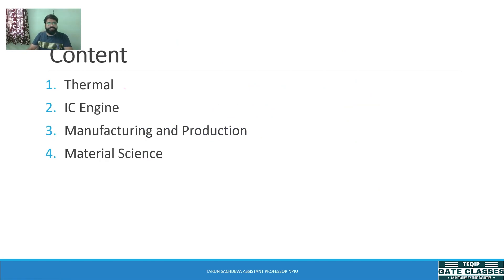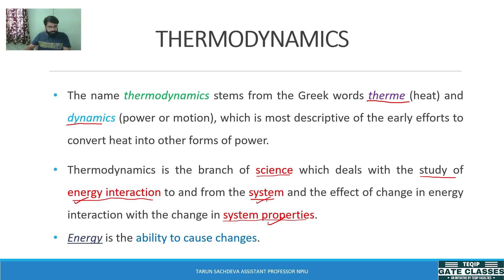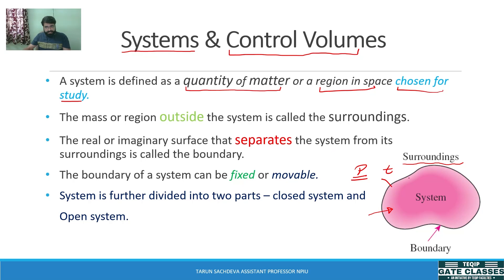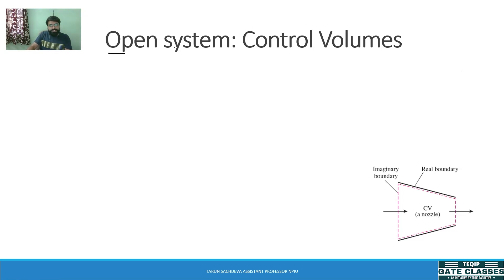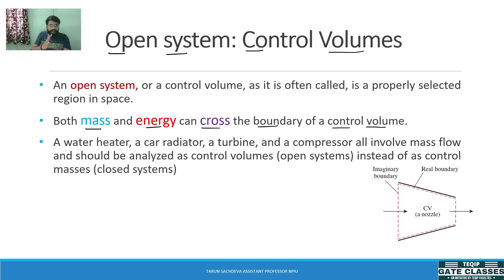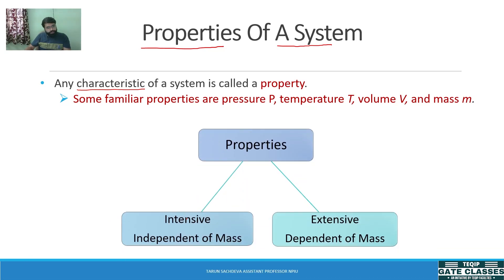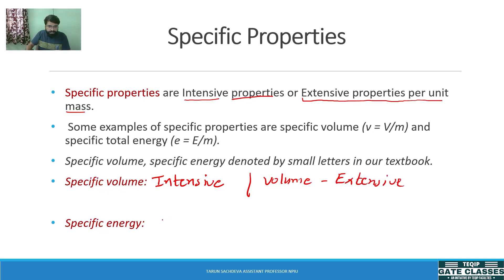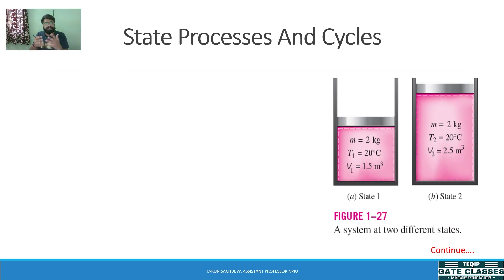Lec-01 | BME | Basic Element of Mechanical Engineering by Tarun Sir | Let's Bridge The Gap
Topic : Introduction to Thermodynamics and it's basic concepts

Let's Bridge the Gap

TEQIP Faculties YouTube channel offering FREE GATE Classes through their "Let's crack the GATE" initiative. Thanking all our learners for believing in us.

On high demand from 1st year Engineering students, we are now launching "Let's Bridge The Gap" initiative offering basic courses required to bridge the gap between higher secondary to engineering for first year students of all engineering branches.

This Registration form is for FREE for students who are interested in enrolling for this course,  "Let's Bridge the Gap" is an initiative under "Let’s Crack the GATE" initiative by TEQIP faculties.

To join our First year Engineering Telegram group for Doubts and Discussions, click on the following

Welcome to "Let's Crack The GATE" An Initiative by TEQIP Faculties. Get yourself ready for your next GATE Attempt with  @TEQIP FACULTIES on this YouTube Channel.

LetsCrackTheGATE is India's First % Free Complete Gate Course.

 Our Objectives: Non-profit initiative for providing ✅Free GATE Training & Mentorship as a Social🪄 Responsibility. Besides ✅Free lectures & guidance for major streams such as -  ☑️Civil, ☑️Electrical, ☑️Mechanical, ☑️Computer Science and ☑️Electronics & Communication Engineering, "Let's Crack the GATE' initiative also provides "✅Free Test Series" to all aspirants.

 Things you get for Complete Preparation:
🔷2. FREE Live Doubt Solving Sessions
🔷3. FREE Live QnA Sessions

With Best Wishes, All India TEQIP Faculties